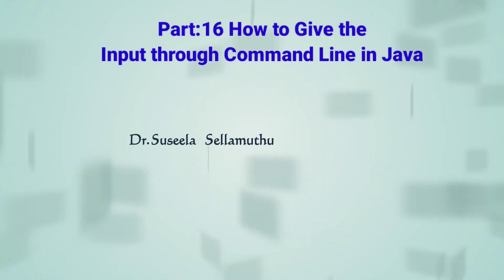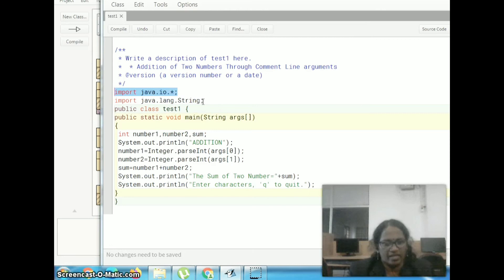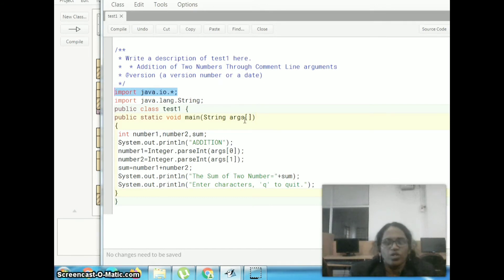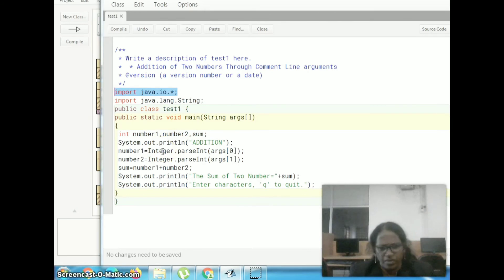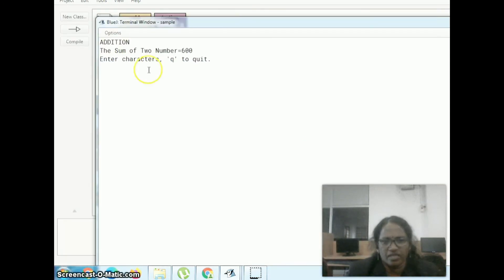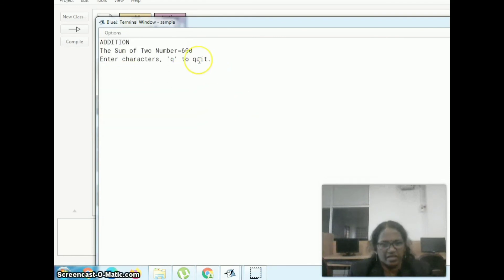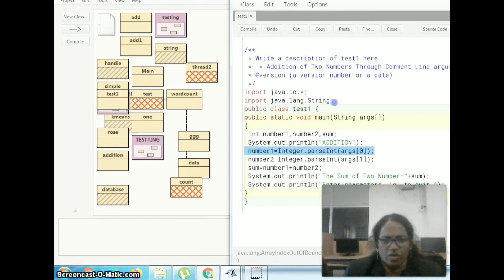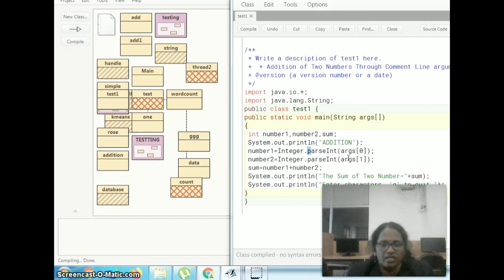Part 16 Command Line Arguments in Java.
In this video , learns how to  give the input through command line  and also know how to start the Java Program in step by step.